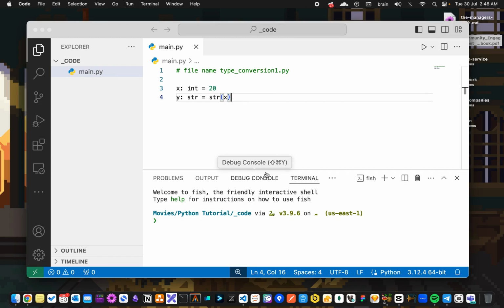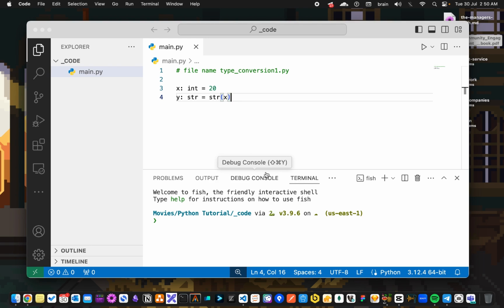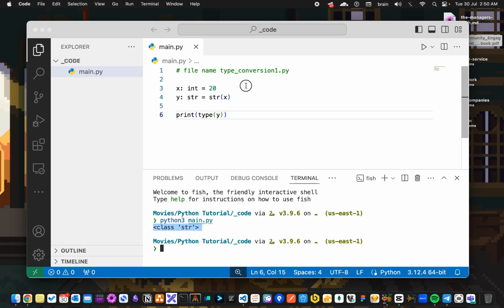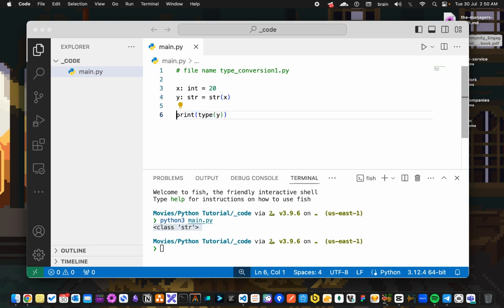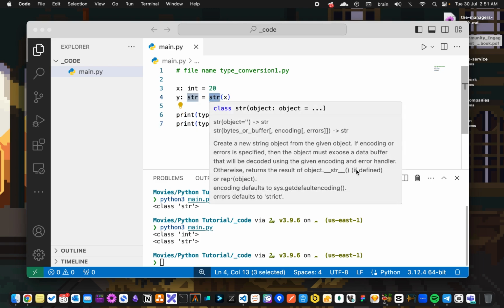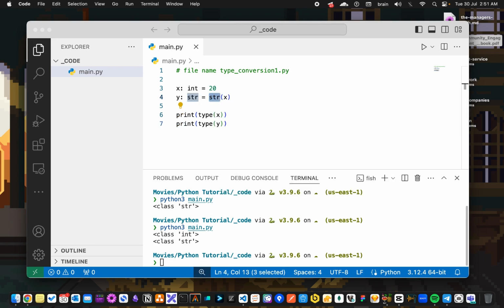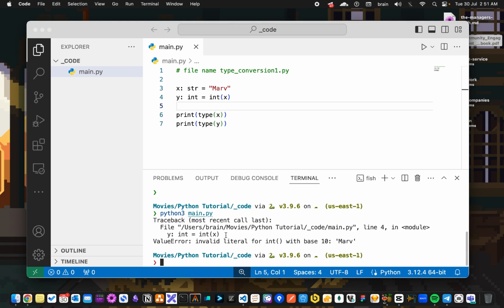13 - python type conversion